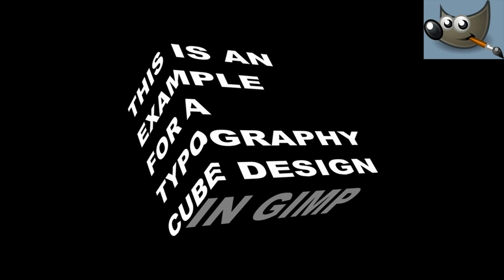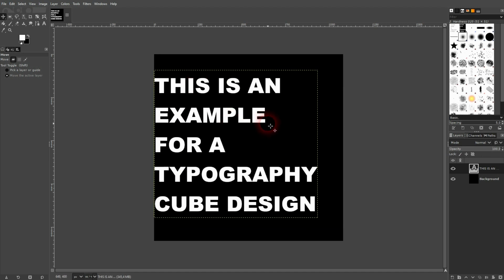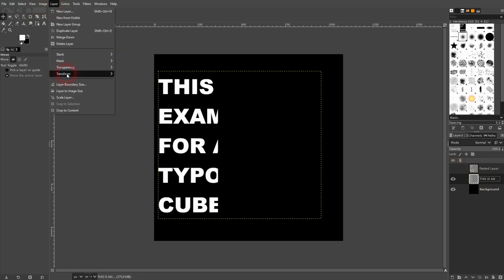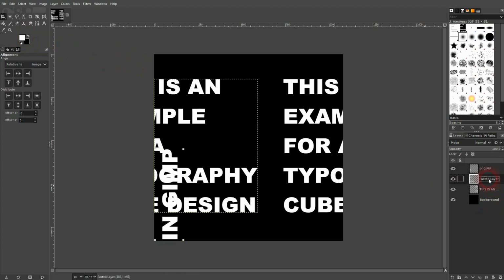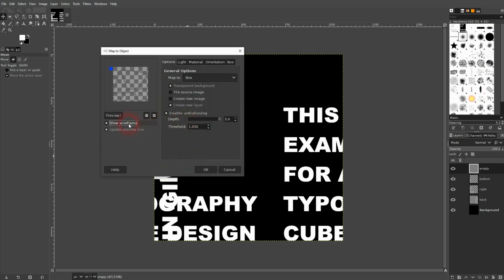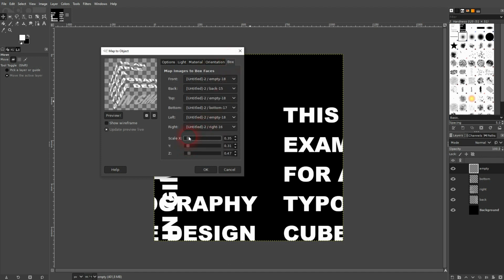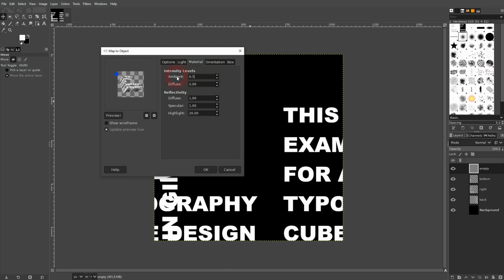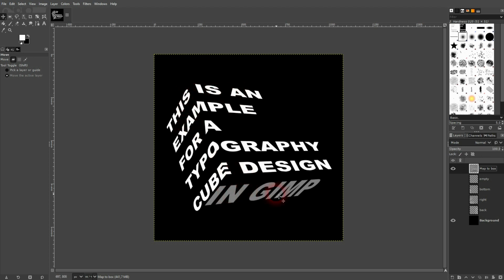How to Put Text in a 3D Cube in Gimp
In this tutorial I'll show you how to put text into a 3D cube in Gimp.